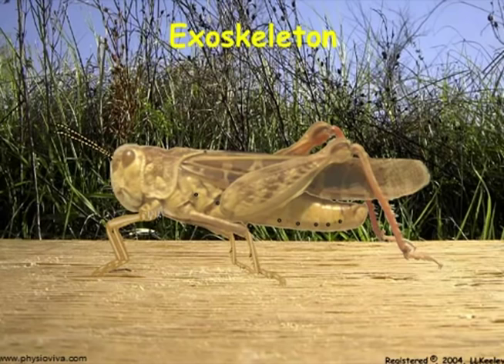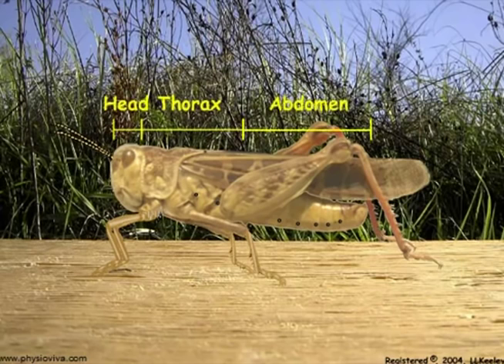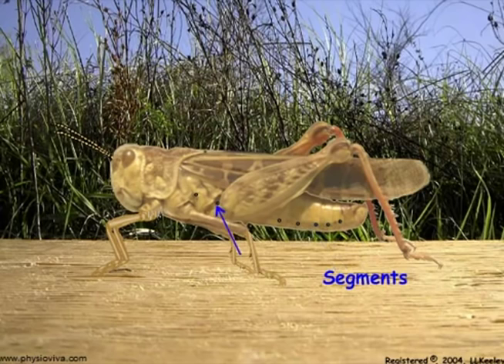Insect Body Plan by Dr Larry Keeley